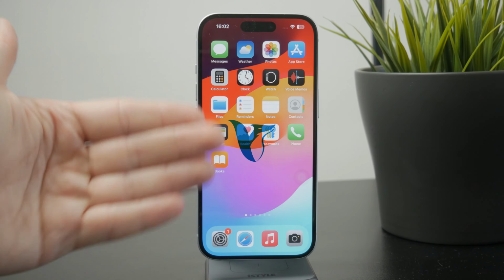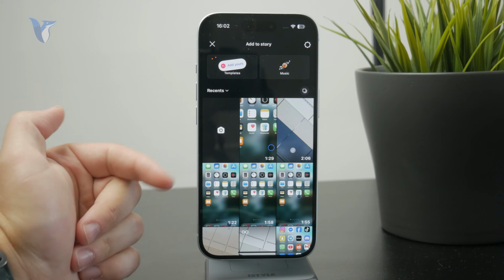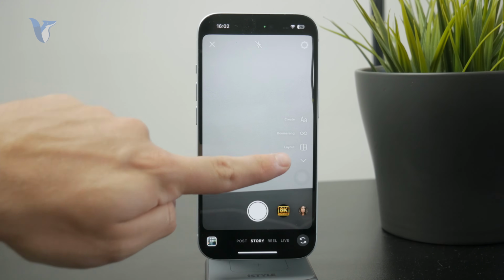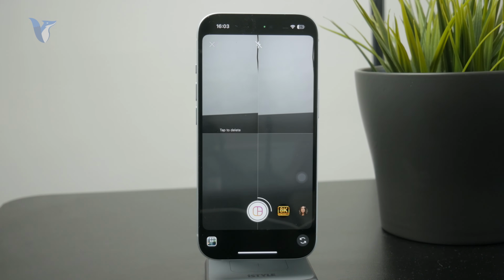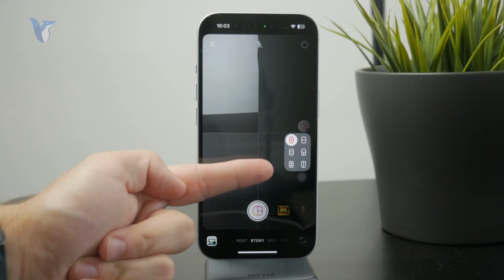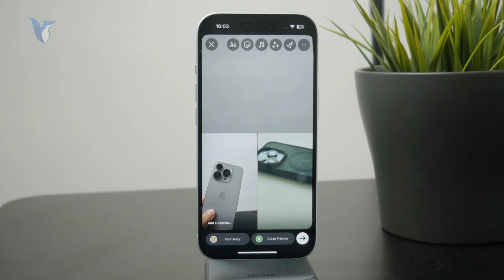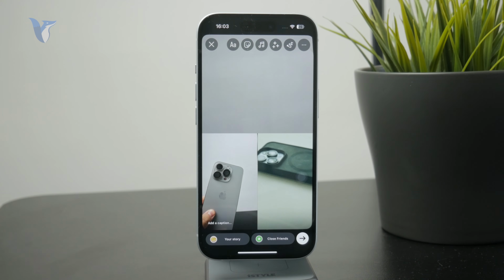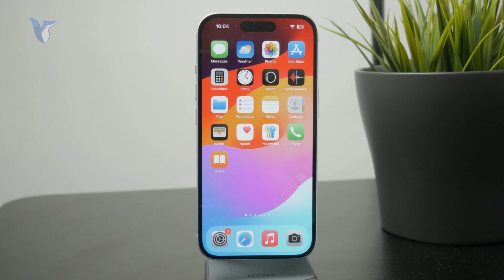How to Make Collage in iPhone Instagram (tutorial)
Want to create fun collages directly on Instagram with your iPhone? This video walks you through the steps to make a collage using Instagram’s built-in tools.